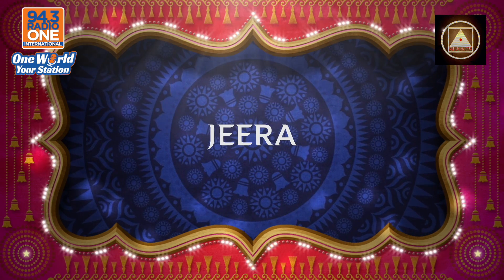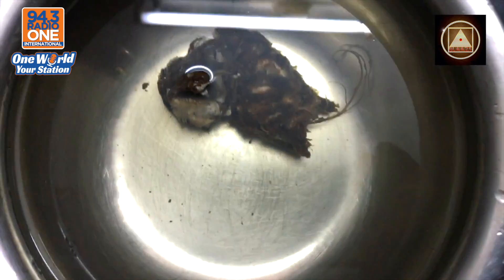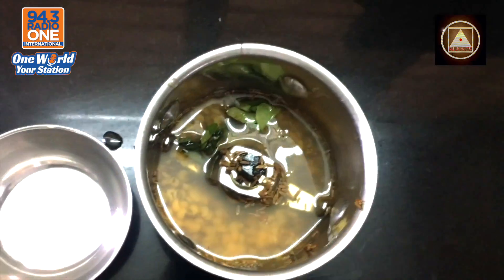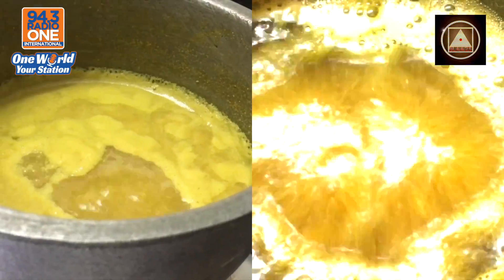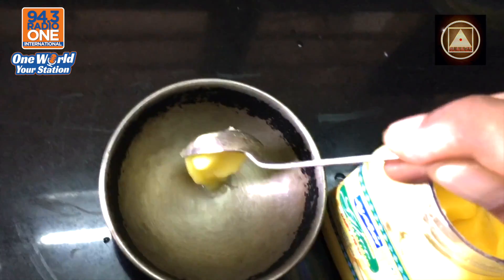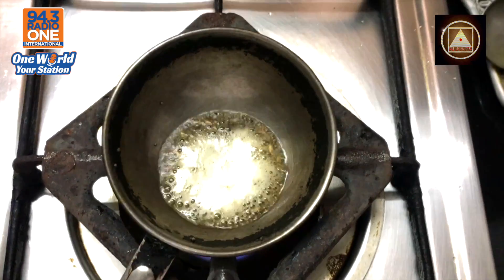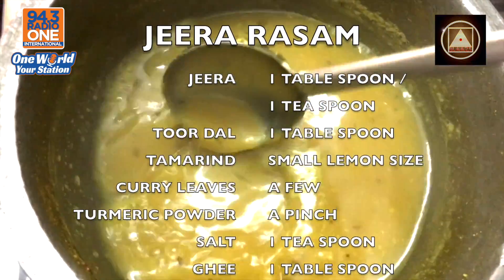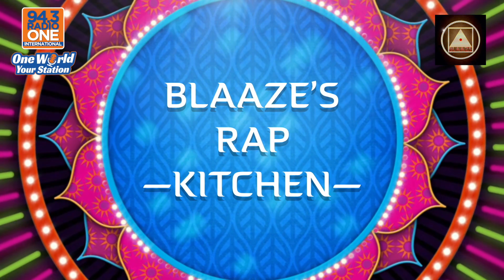Jeera Rasam | BlaaZe's Rap Kitchen | 94.3 Radio One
A famous traditional recipe, in a rap!